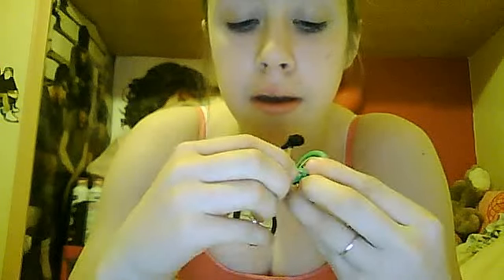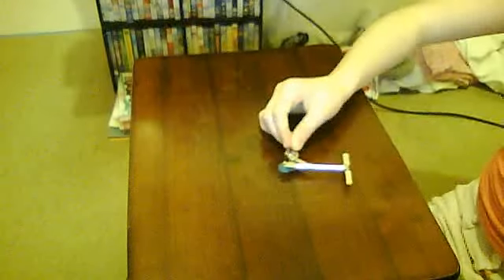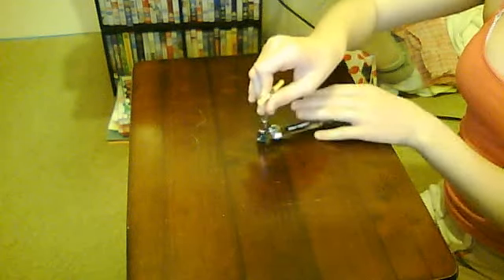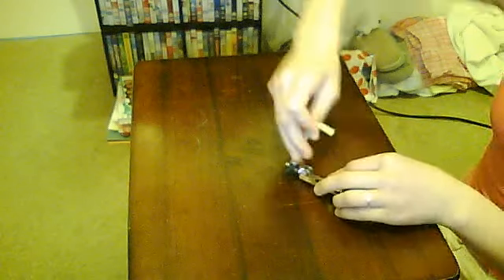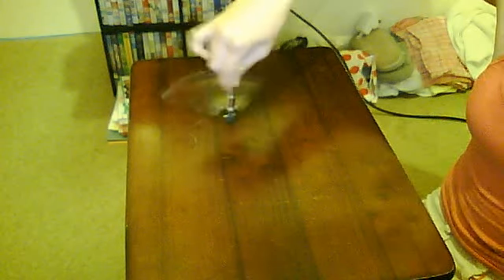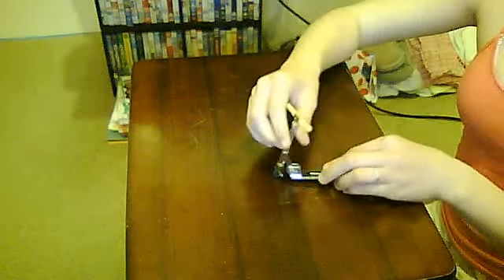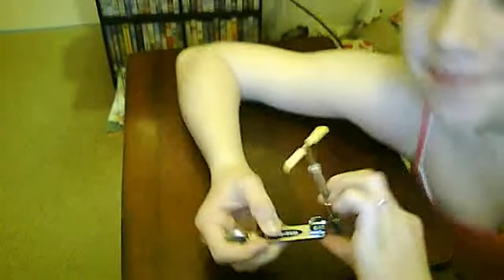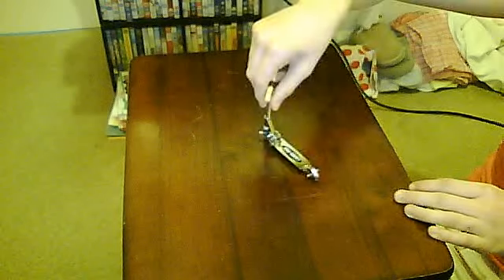finger scooter review and tricks revealed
tricksandflips11's Webcam Video from 12 April 2012 01:20 (PDT)